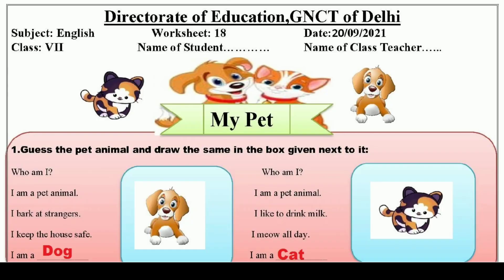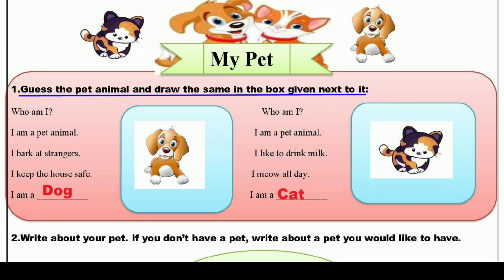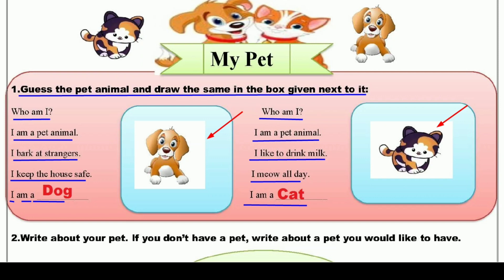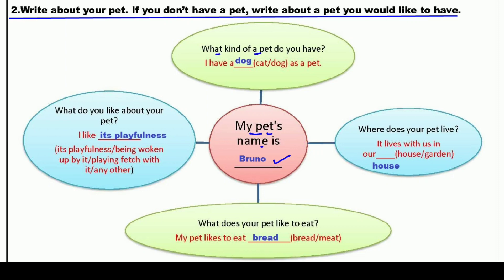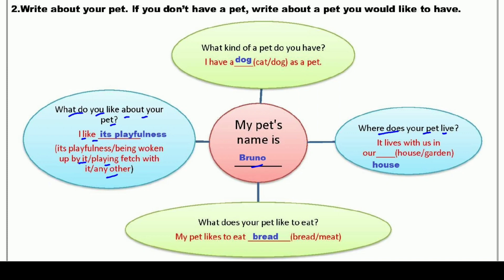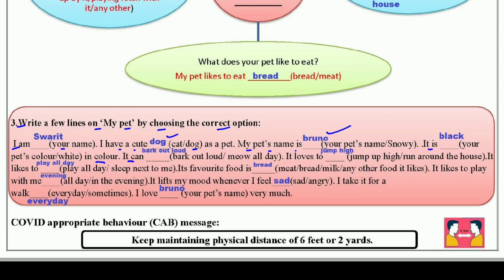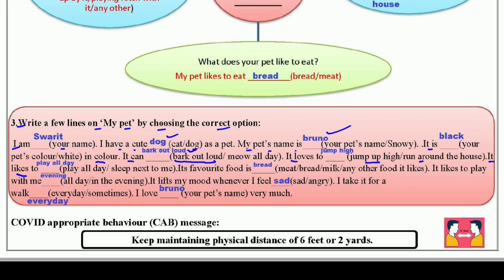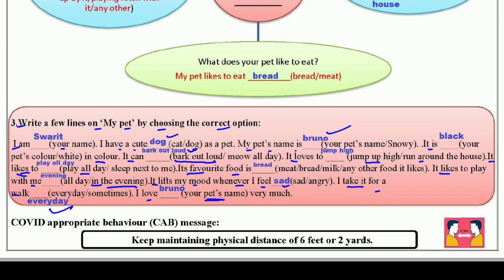Worksheet 18 English class 7 (20/9/21) / English class 7 / English worksheet 18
Answers are given(उत्तर दिए गये हैं), This worksheet is about worksheet 18 English- My Pet